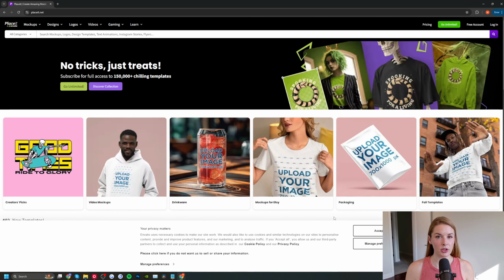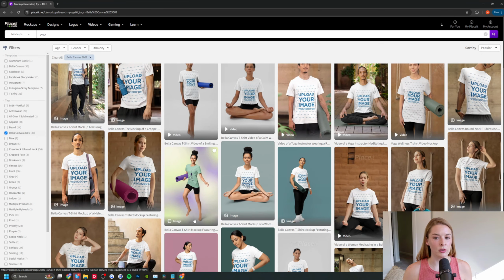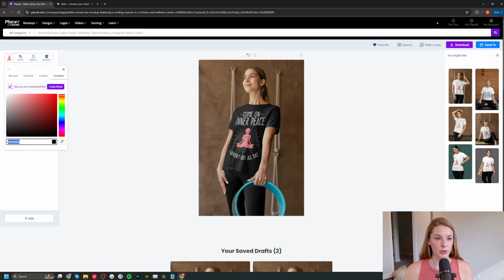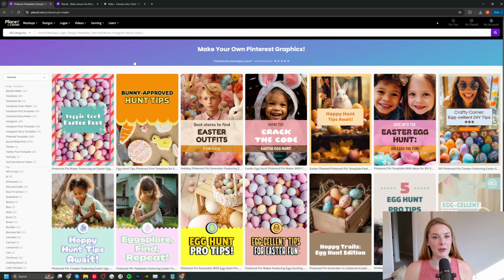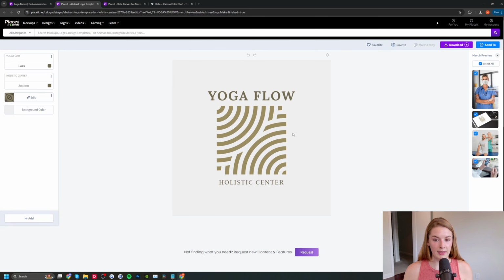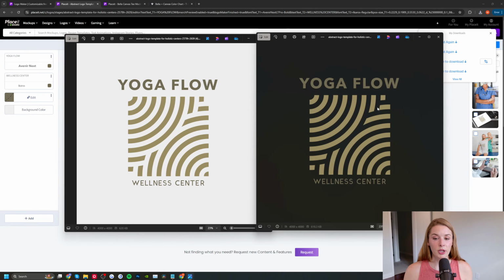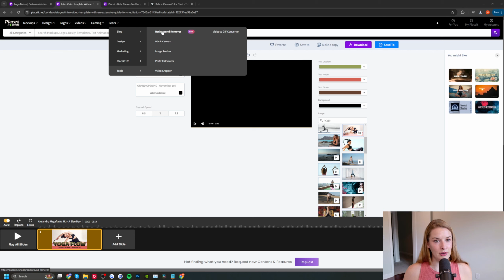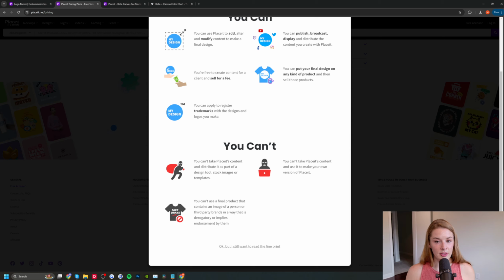Placeit Complete Step-By-Step Ultimate Guide For Beginners [2024]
PlaceIt Complete Step-By-Step Guide For Beginners [2024]

In today's video, I've created a complete tutorial for a cloud-based design platform called Placeit! I'll explain all of its features, show you exactly how to use each of its tools, and also talk about practical applications. Included in this video are details on how to make mockups, how to create custom one-of-a-kind designs, how to make a company logo, how to create a social media post, and finally, how to make your very own video (YouTube intro).

TIMESTAMPS:
0:00 Intro
0:40 What is Placeit?
0:48 Pricing
2:17 Placeit Mockup Tutorial
10:22 Placeit Design Tutorial
12:35 Placeit Logo Tutorial
15:19 Placeit Video Tutorial
20:48 Placeit Tools Tutorial
22:15 Subscription, License & Usage Rights